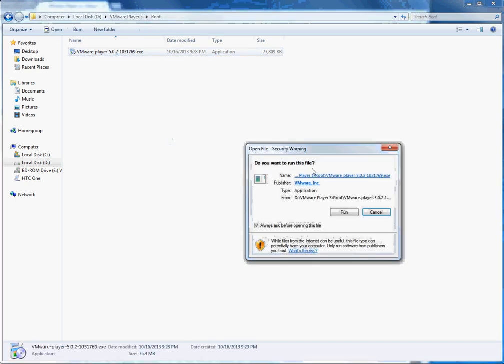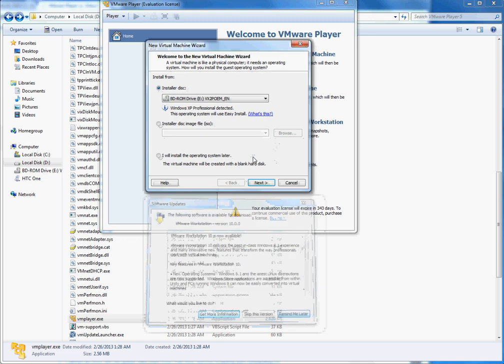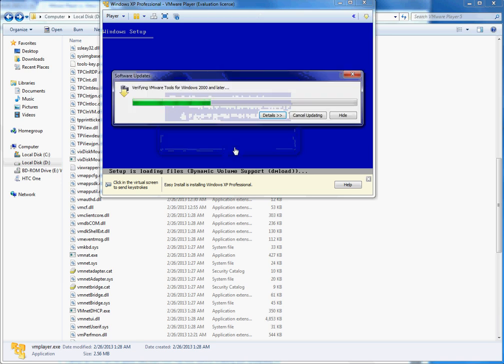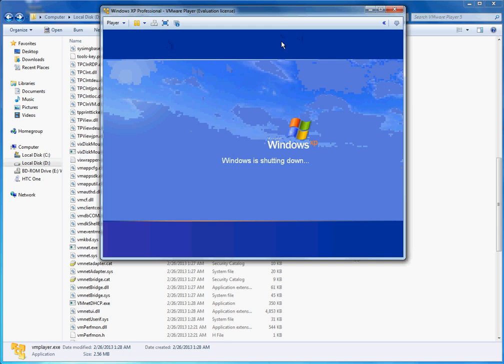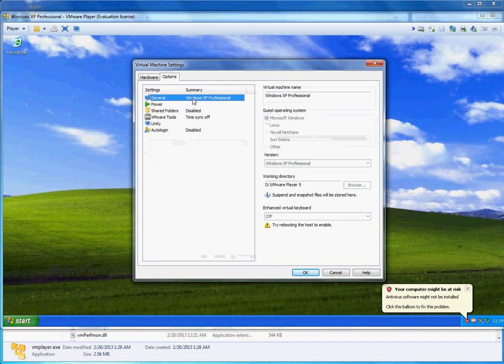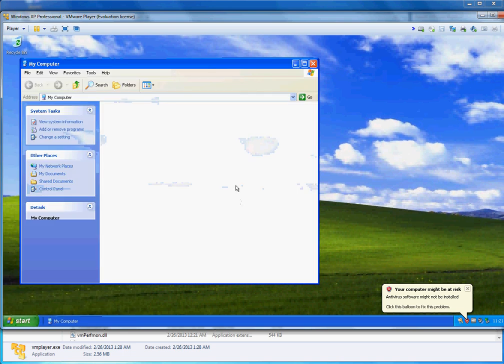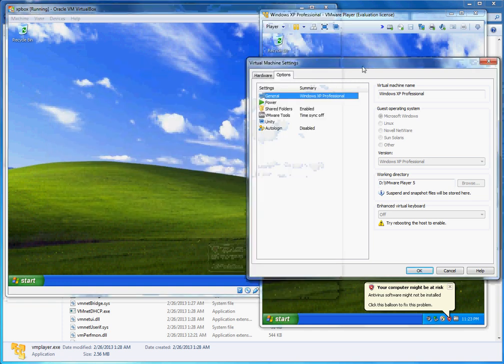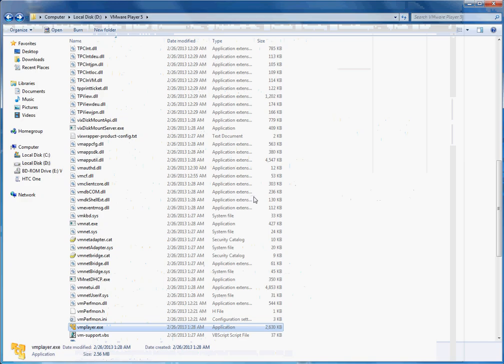A VirtualBox & VMWare Comparison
Part 2 - VMWare and wrap-up.

I install Windows XP on a vm using VMWare and briefly explain some differences between the two using an article I found.